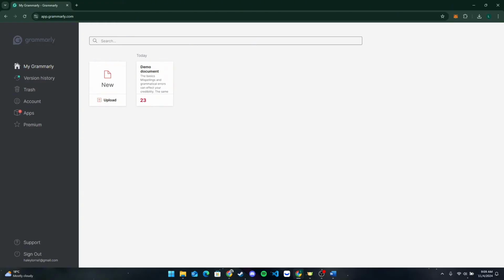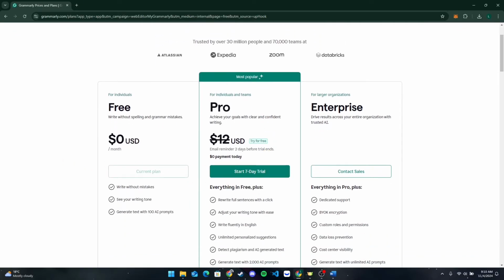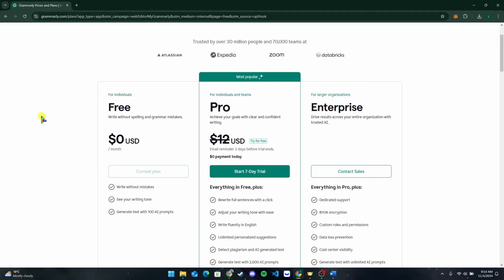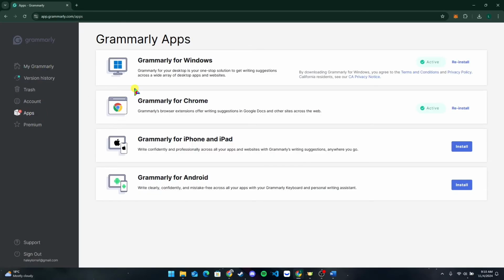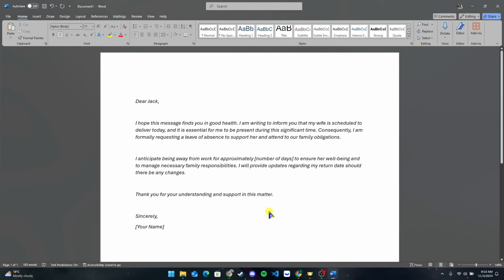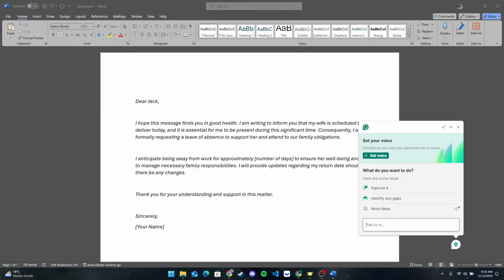How to Get Grammarly AI 2024?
Curious about using Grammarly's AI to improve your writing? In this video, I’ll show you how to get Grammarly's AI features, including real-time suggestions and advanced AI tools to help with grammar, style, and tone.